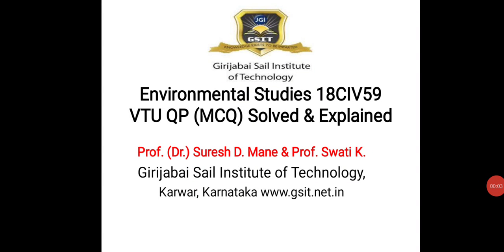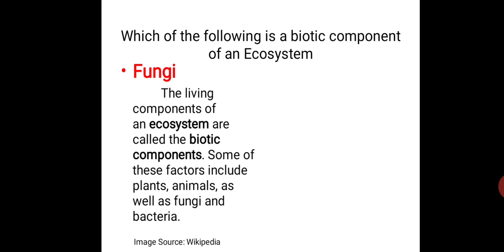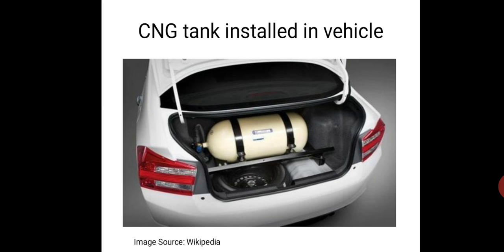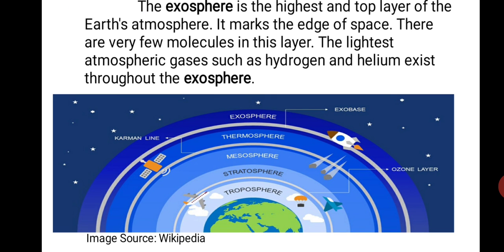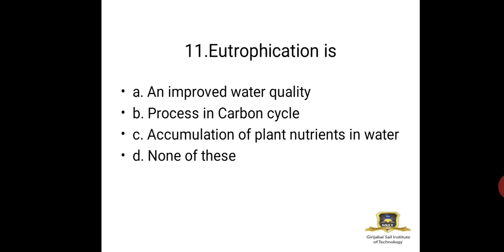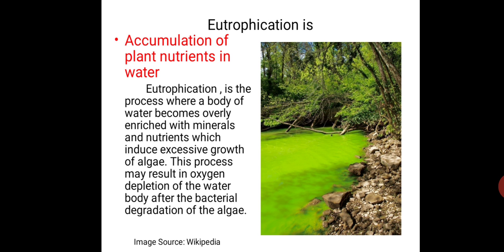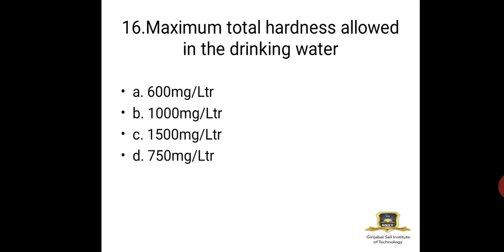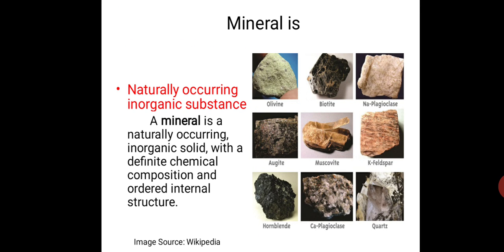Environmental Studies MCQ , Q & A